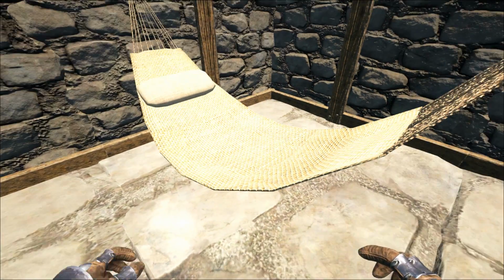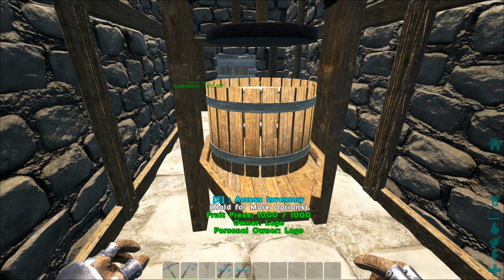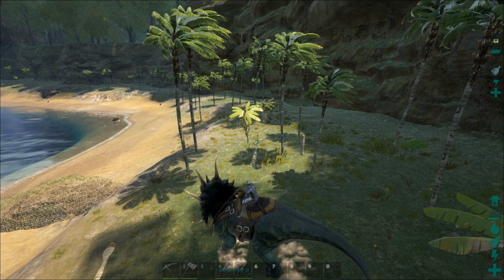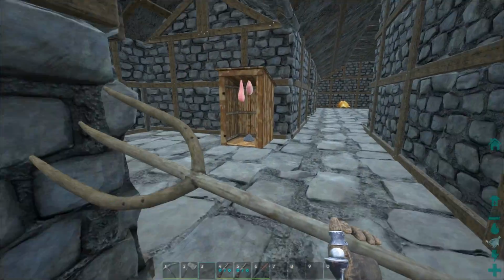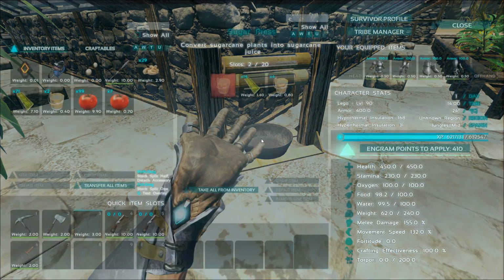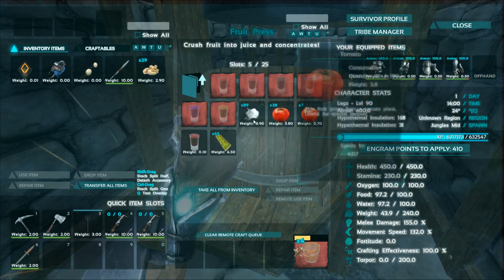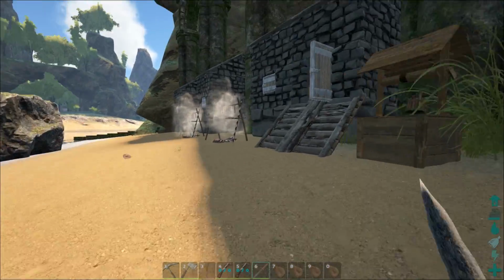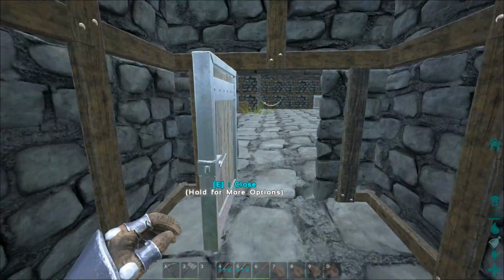How to make SUGAR and HONEY - Primitive Plus (Part 1) - ARK: Survival Evolved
Welcome to the GTJack3d Ark survival Series in Primitive Plus. Primitive Plus is an official total conversion for ARK with new crops, resources, and buildings!   Today I will take you though getting started here in primate plus with some awesome crops and cool new items.  We will attempt to make honey and some of the advanced cooked items so I hope you all enjoy!
Follow on Twitter for Updates!